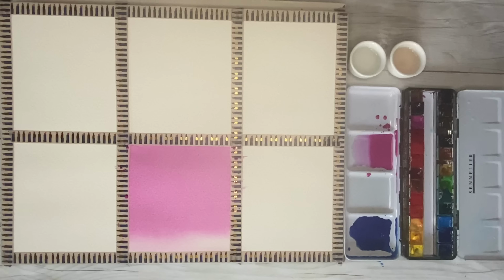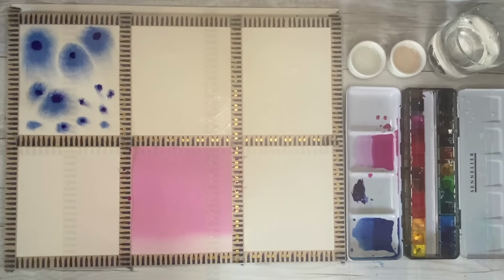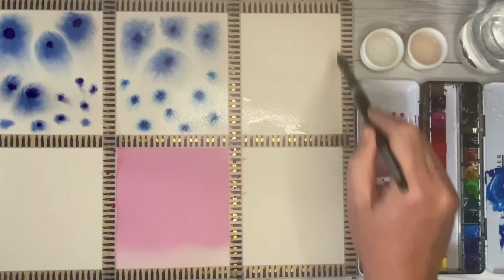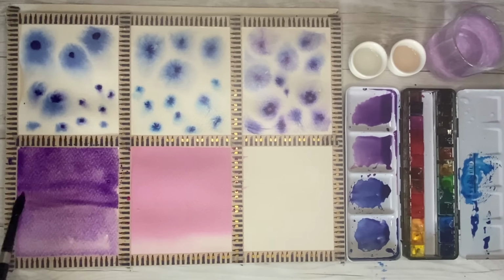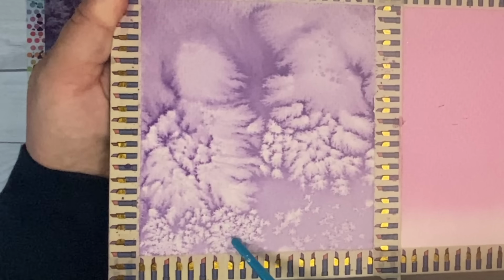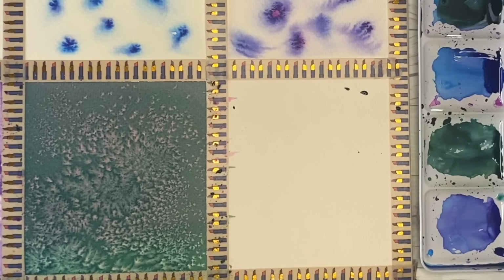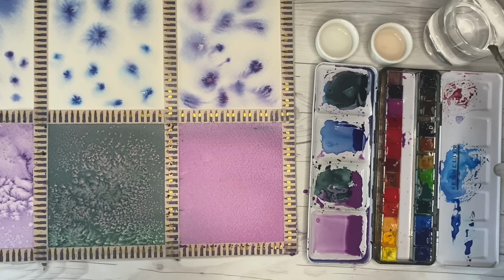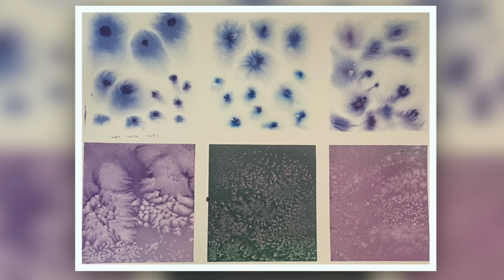Simple Tricks For SALT Watercolour Techniques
I show you how to use salt to create texture and light in watercolour. I also show you an alternative to salt and troubleshoot problems you may have using salt. Would you like to learn more about watercolour painting?

Saunders Waterford watercolour rough paper 10 x 14 inches approx 300 gsm On block.

Sennelier 24 set of half pans in metal tin

Table salt.
Himalayan Salt.
Washi tape.

Round Size 14, 10, & 6  Black Velvet Brushes.
Old hog hair flat brush.